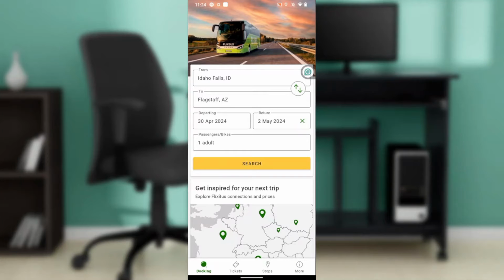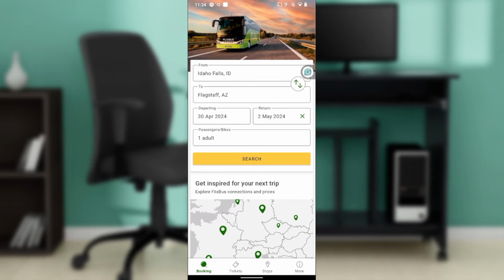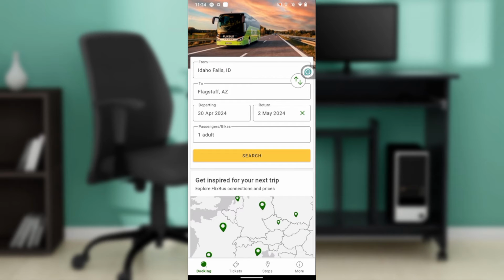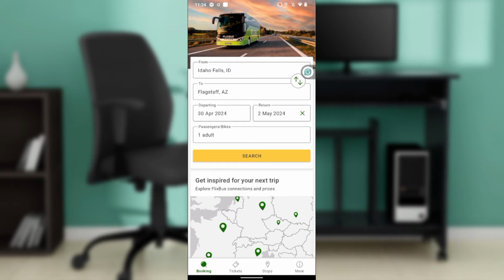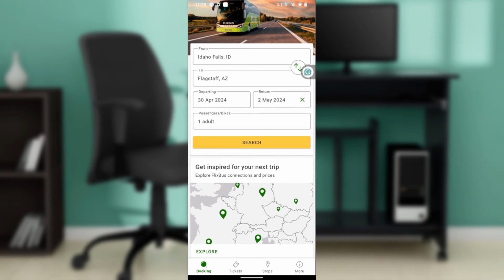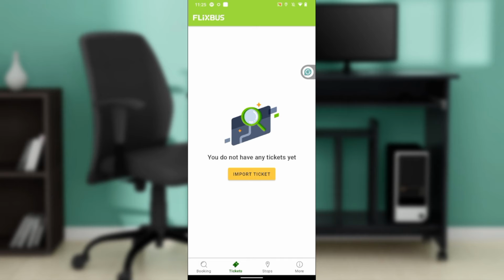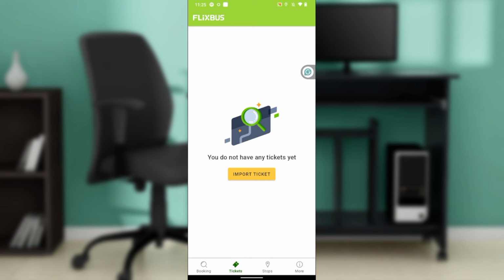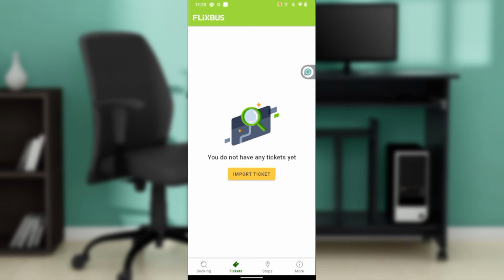How to Change Seats on Flixbus (Quick Tutorial)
In this video I will show you How to Change Seats on Flixbus. It would be good if you watch the video until the end so that you don't miss important steps.